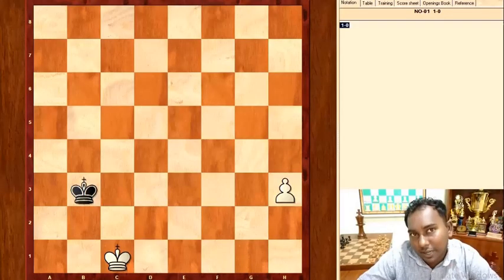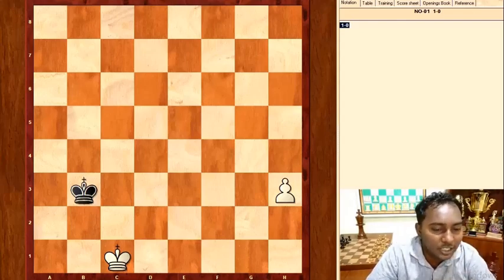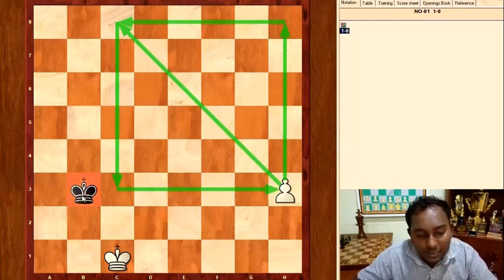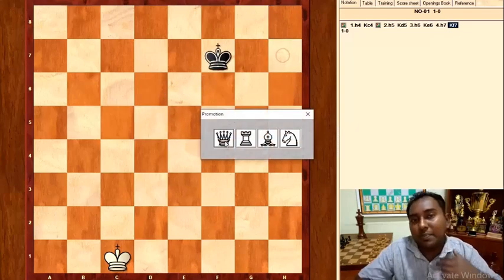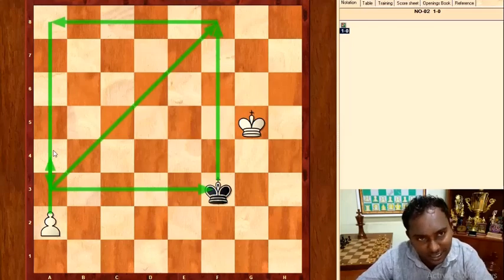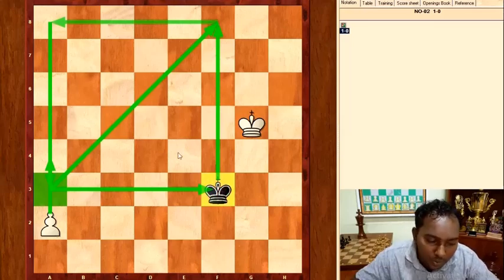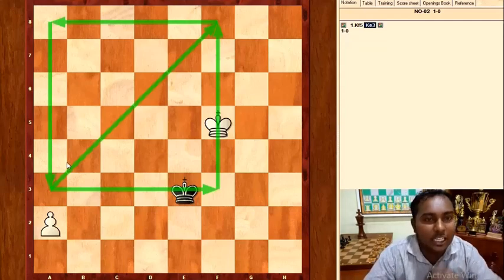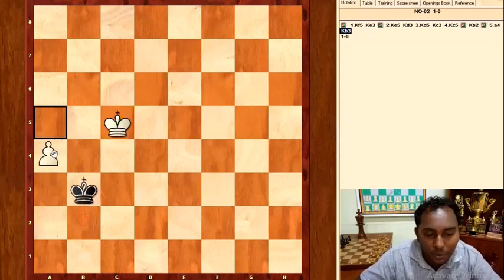Learn Basic Pawn End games ( part-1 )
Hello everyone I am osheen de silva , Chess trainer from Sri lanka this is my first Video and I am going to discuss Basic pawn end games in this Video
1.Rule of the Square
2.Opposition
3.Outflanking.